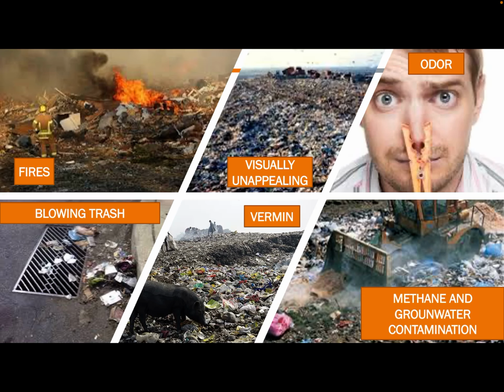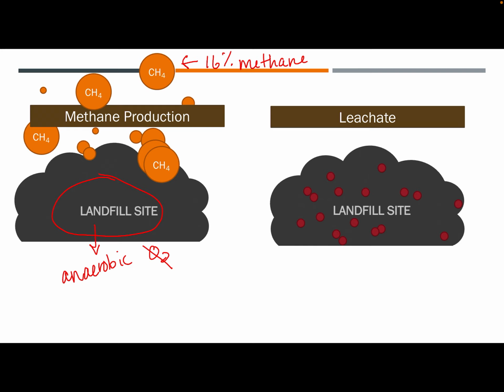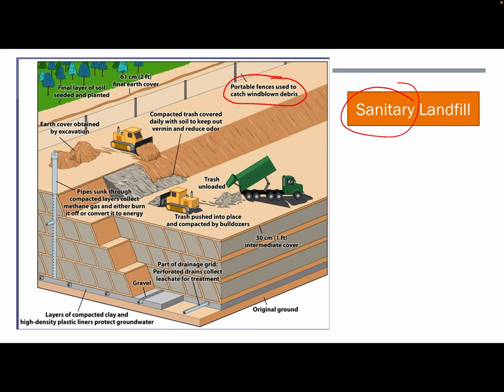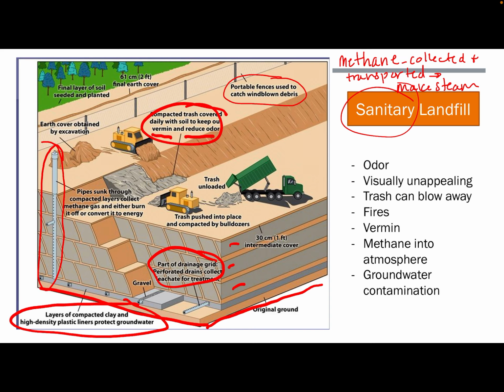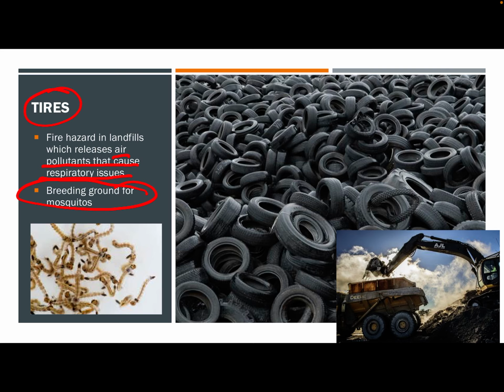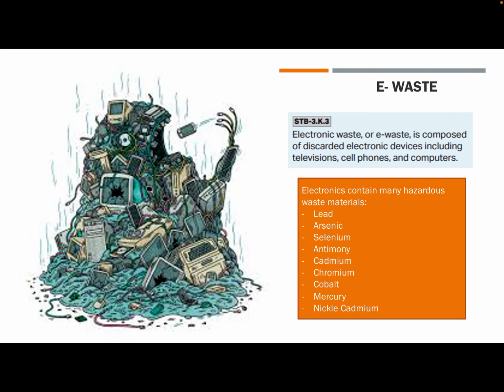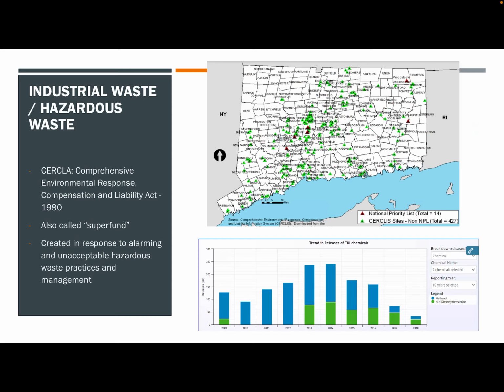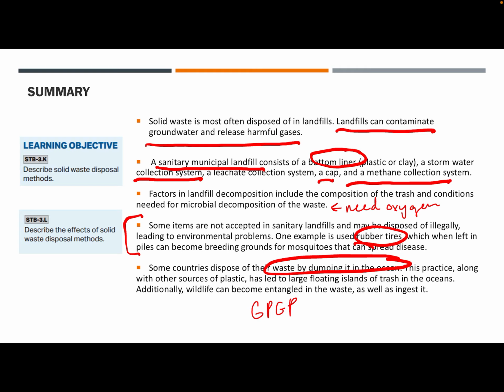8.9 Solid Waste Disposal